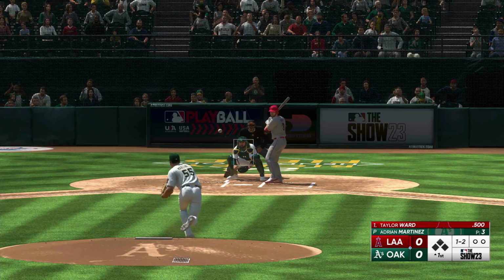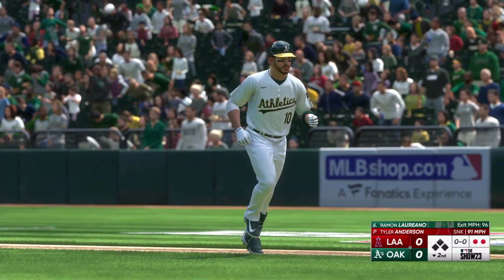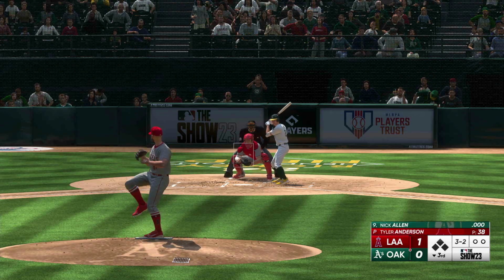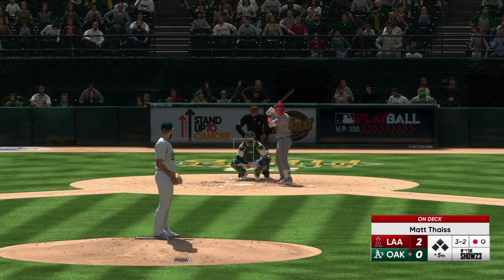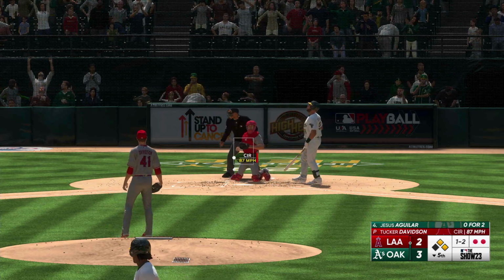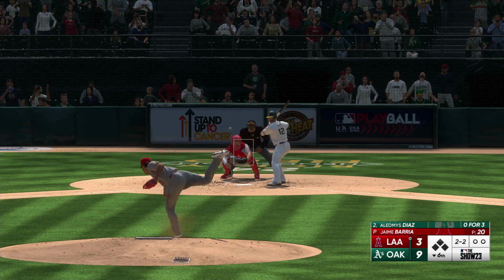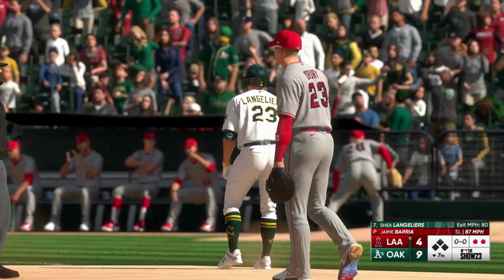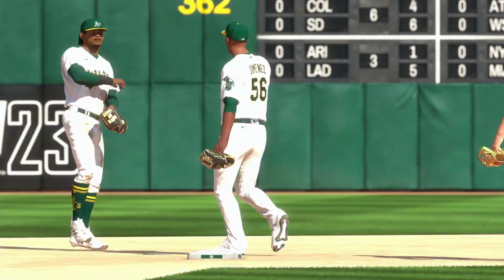Los Angeles Angels vs Oakland Athletics 2 MLB Full Show Replay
Chicago Cubs
Philadelphia Phillies
Texas Rangers
Miami Marlins
Tampa Bay Rays
Detroit Tigers
Pittsburgh Pirates
Cincinnati Reds
Milwaukee Brewers
Atlanta Braves
Washington Nationals
Baltimore Orioles
Boston Red Sox
Minnesota Twins
Kansas City Royals
Houston Astros
Colorado Rockies
San Diego Padres
Oakland Athletics
Los Angeles Angels
Cleveland Guardians
Seattle Mariners
Arizona Diamondbacks

World Series
MLB Highlights
MLB Today
free picks
Home Run
mlb picks
2023 Major League Baseball season
2023 Regular MLB season
mlb highlights 2023
MLB Highlights
MLB
2023 Major League Baseball season
2023 Regular MLB season
Baseball
Sport
full game highlights
Game Highlights
MLB Highlights
AL All-Stars
NL All-Stars
mlb live
mlb highlights 2023
baseball
2023 Regular MLB season
mlb the show 23
mlb highlights
baseball match
live baseball
mlb tv
mlb
baseball
sports
mlb highlights
sports highlights
baseball highlights
wild card
opening day
MLB LIVE
BEISBOL
BEISBOL EN VIVO
MLB